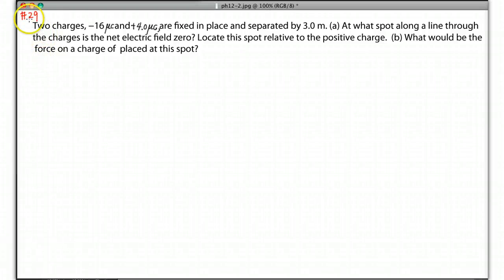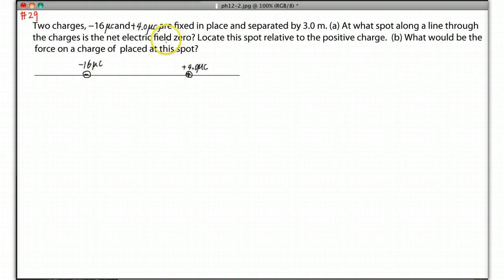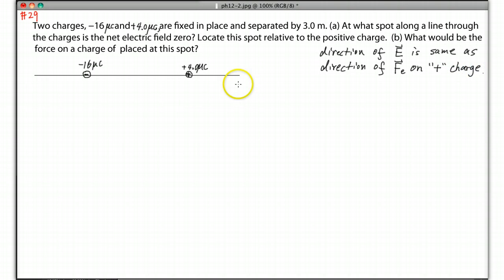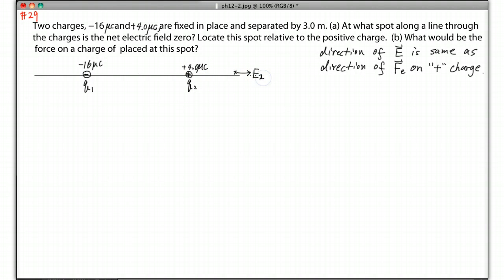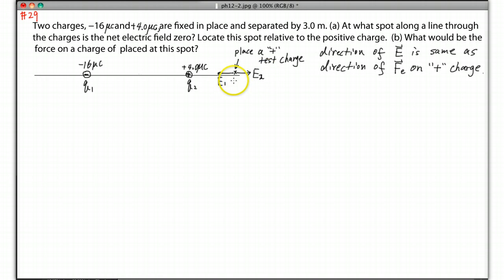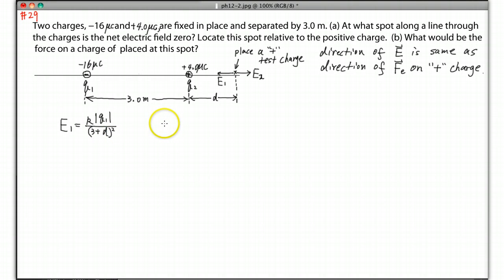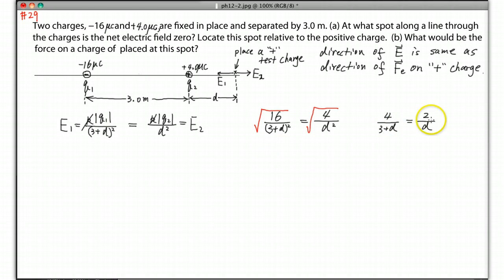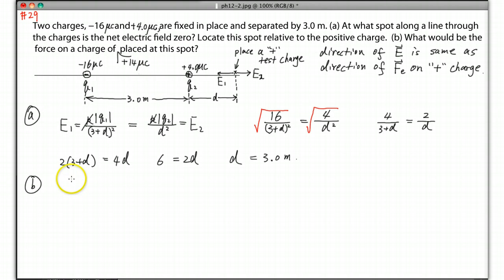Ph12: Electric Field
where is the net electric field being zero on the line along the 2 charges.